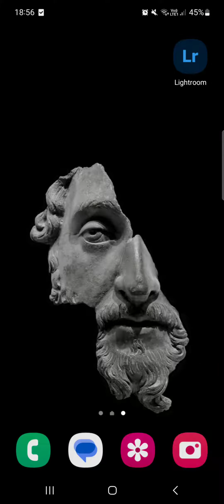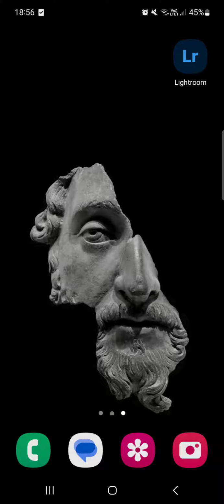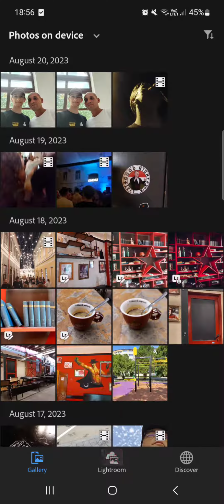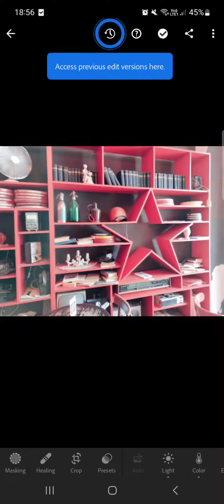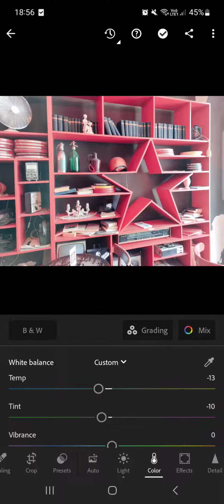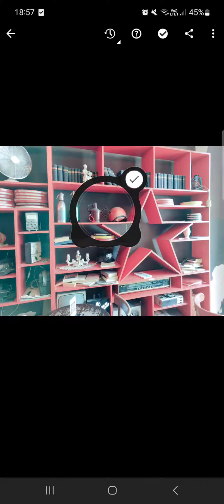How To Set White Balance In Lightroom?